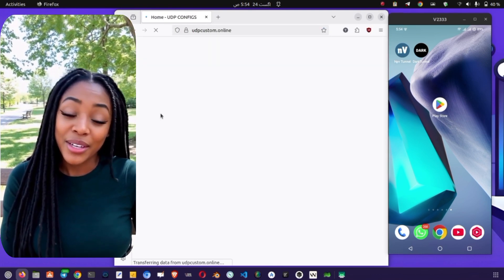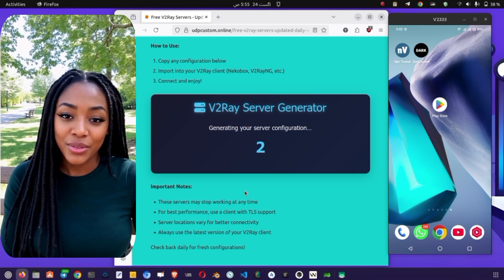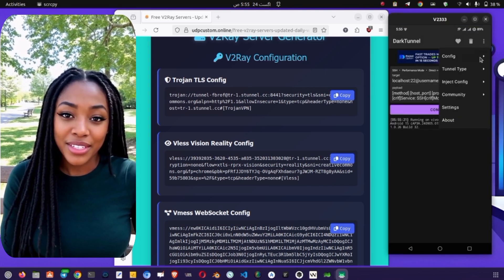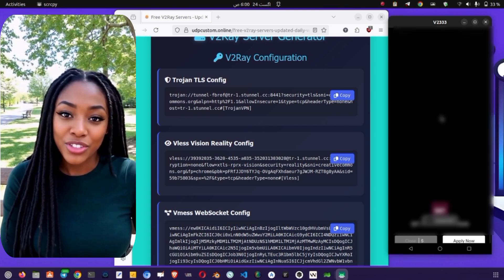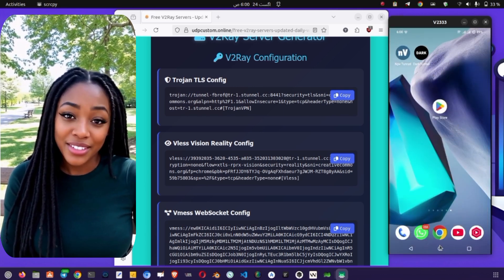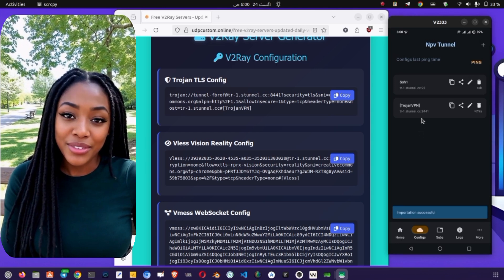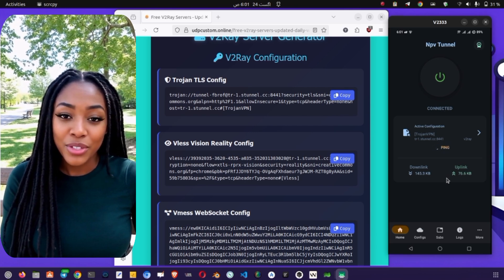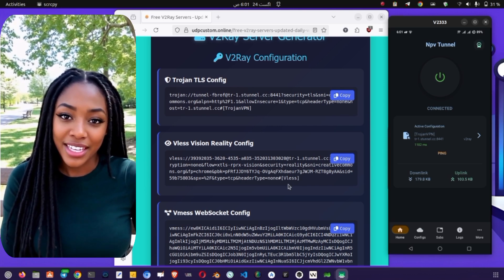How to Create V2Ray Server and Setup on Dark Tunnel & NPV Tunnel VPN | Complete Step by Step Guide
In this tutorial, I’ll show you how to create a V2Ray server using UDP CUSTOM and configure it step by step on Dark Tunnel VPN and NPV Tunnel VPN. These proxy tools are perfect for bypassing censorship and enhancing your online privacy. I’ll guide you through downloading the apps, setting up the server, importing configurations, and connecting securely. By following this guide, you’ll enjoy safe, private, and unrestricted browsing. Don’t miss this complete and simple walkthrough!

   ▶️ 125tech.online